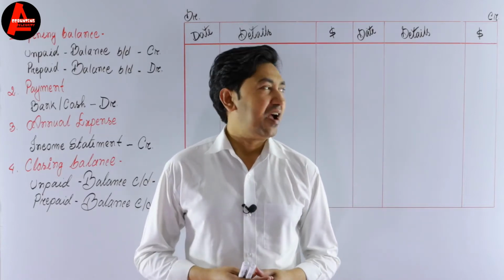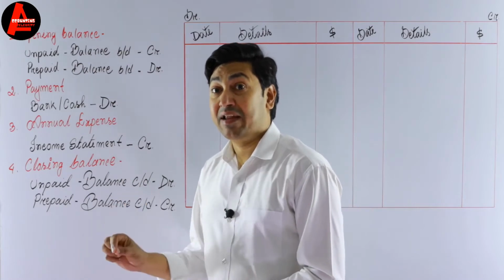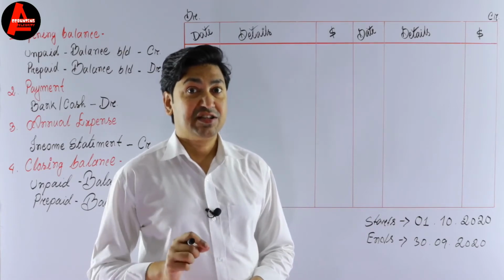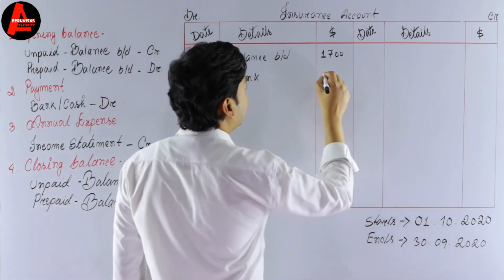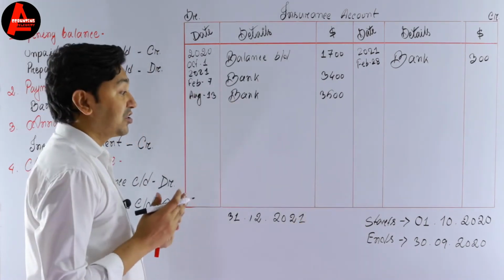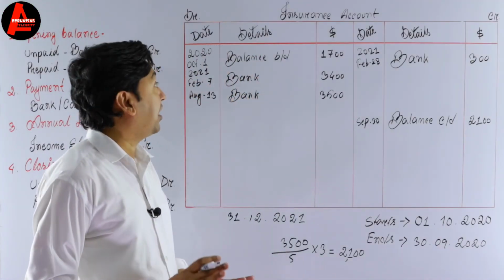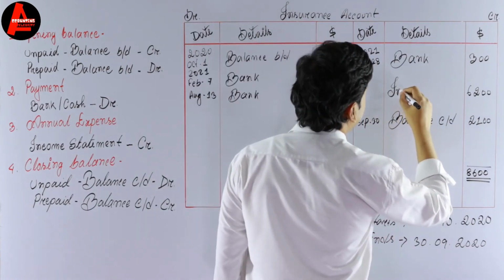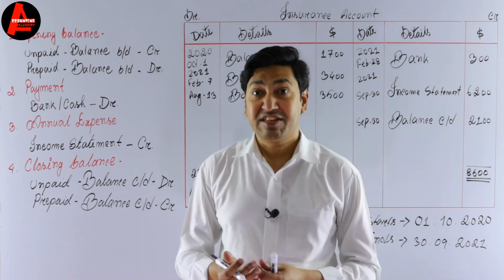How to Prepare Insurance Account? 'T' Account Ledger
In this lesson, I'll teach you how to prepare insurance account. This insurance account tutorial is very helpful for accounting learners especially for the beginners. I explain this account in a T account ledger with an example which is taken from Cambridge accounting past paper.

►SOCIAL:
TIMESTAMPS--
00:00 Intro
00:29 Steps to follow
03:03 Question description
04:35 Opening balance
10:18 How to balance